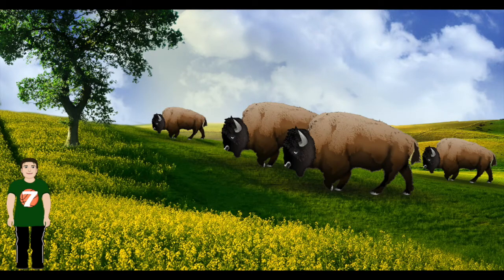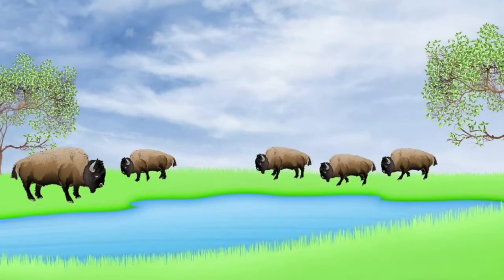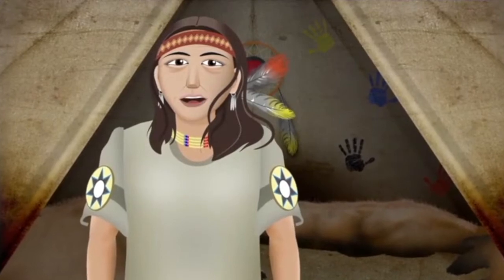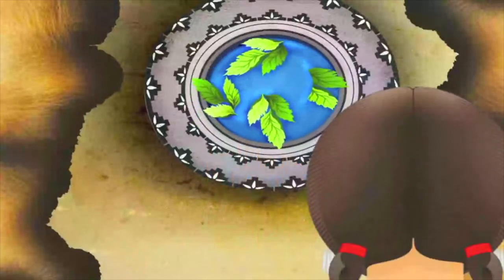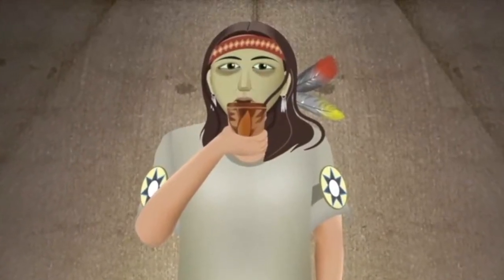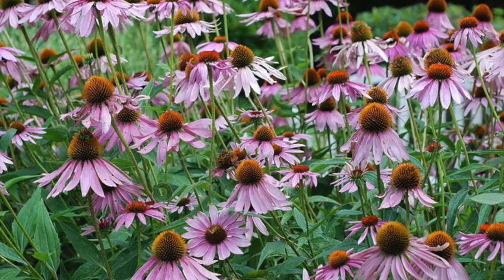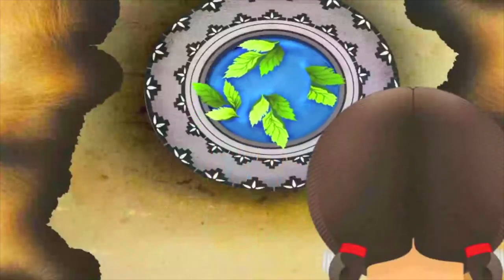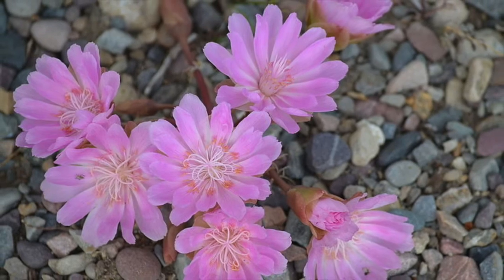Traditional Uses of Plants by the Dakota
Do you know how the Dakota used the purple coneflower? Did you have any idea there were so many uses for cattails? This video is from the Making Camp Dakota: Past & Present. You can also find a lesson on cattails to accompany it on the Growing Math